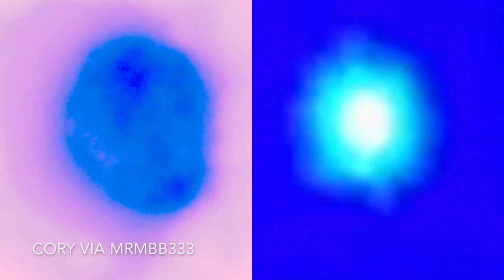Utah man VERY shaken as STRANGE light in sky stops above his home!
January 2, 2018:                     ~Sky Phenomenon~

Special "Thanks" to Cory, MrMBB333.